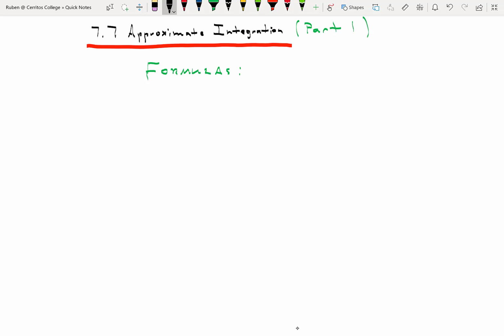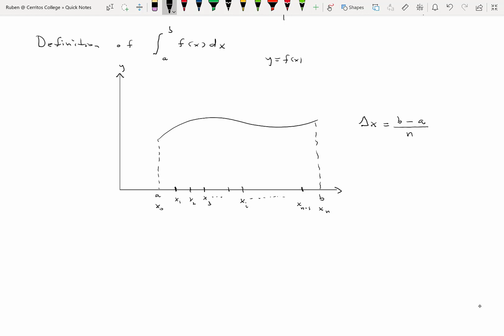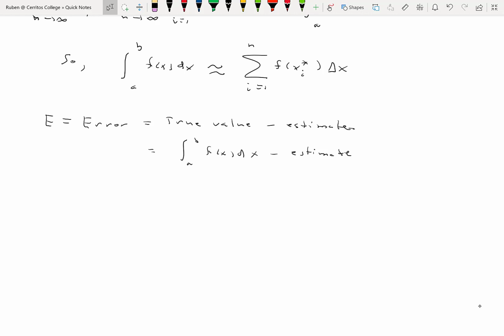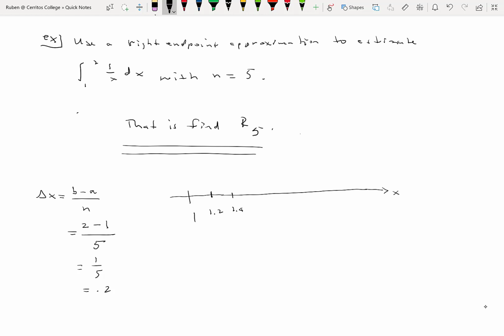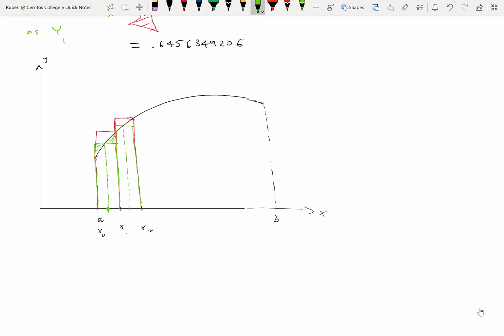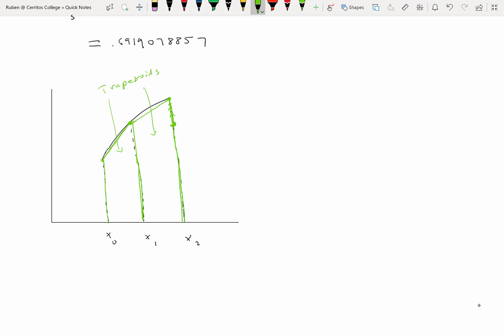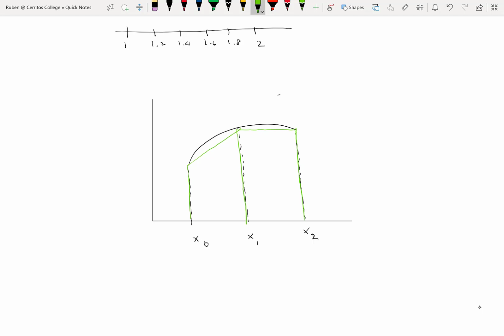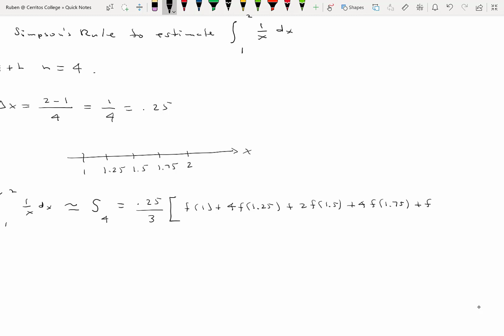Math 190 lecture section 7.7 (Part 1)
This video covers the formulas used in section 7.7:  Approximate Integration